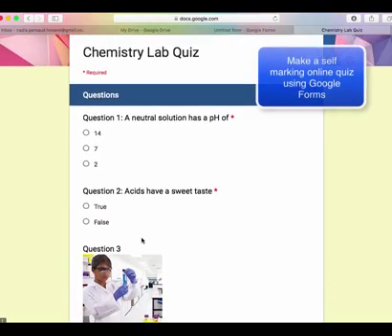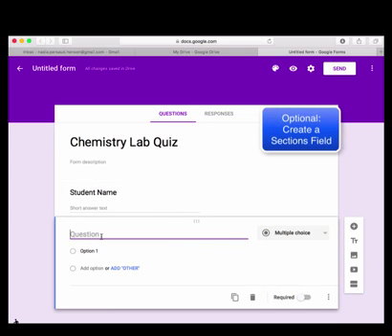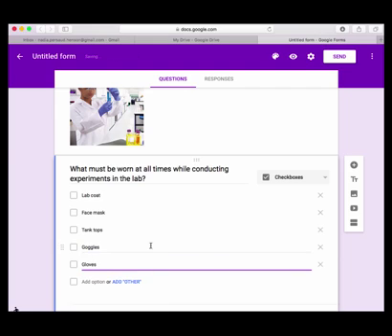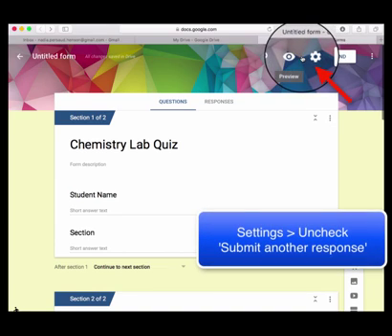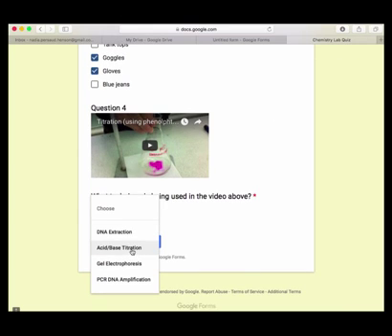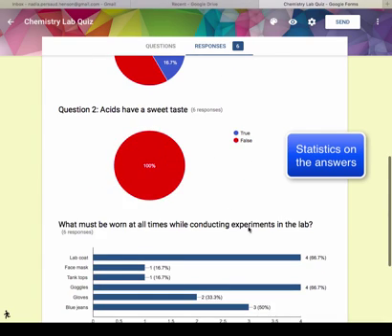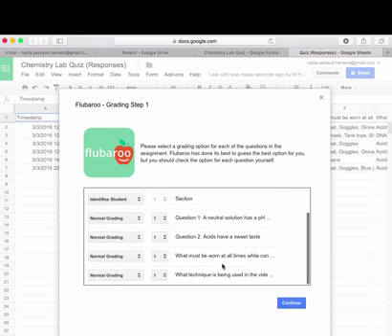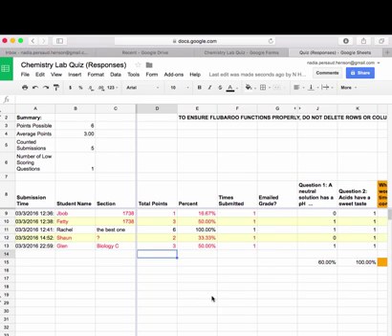How To Create a Lab Quiz Using Google Forums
Senior Years, C,I&A, Integrating Technology into Senior Years Teachings Final Project